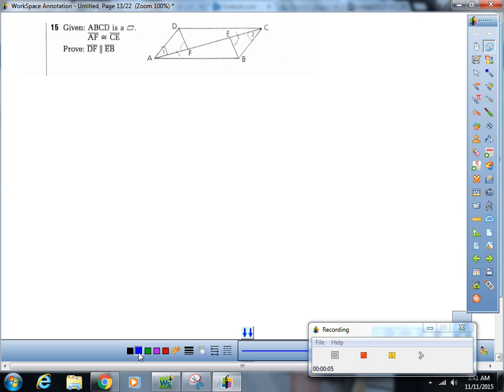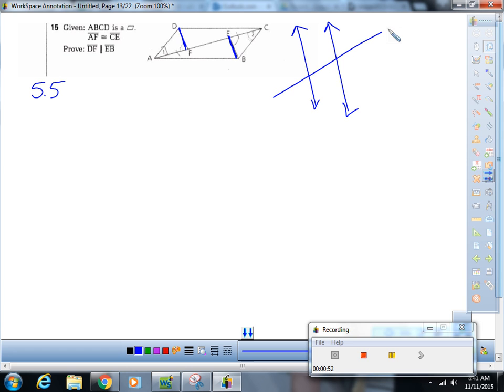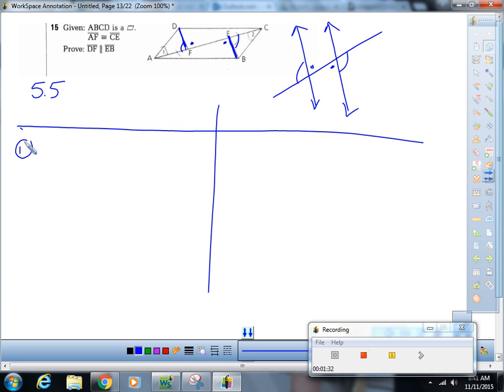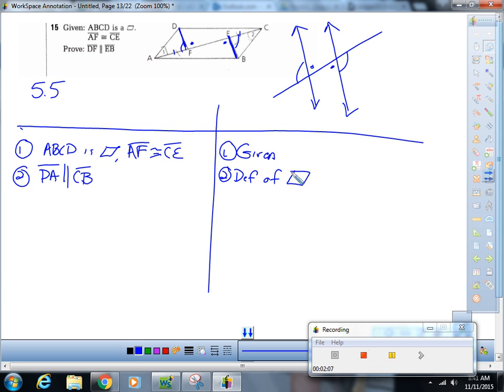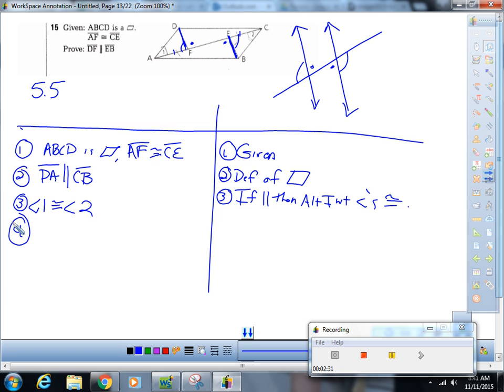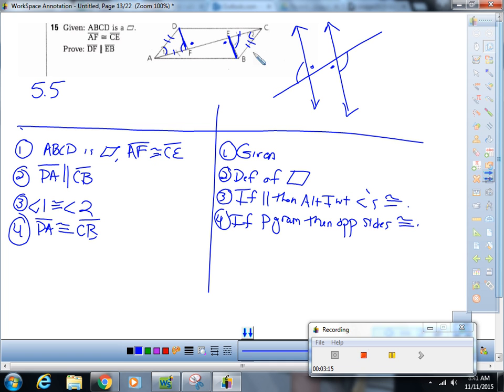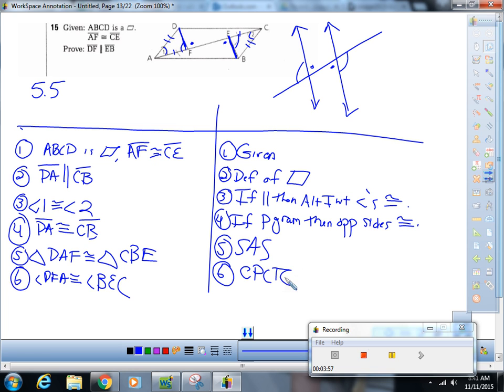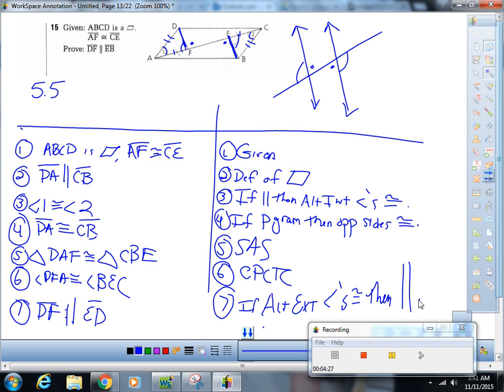dtc geo acc 5 5 15